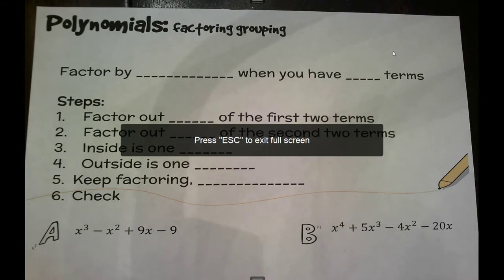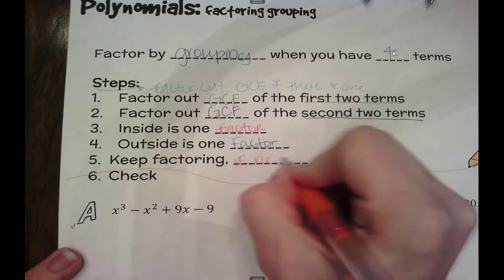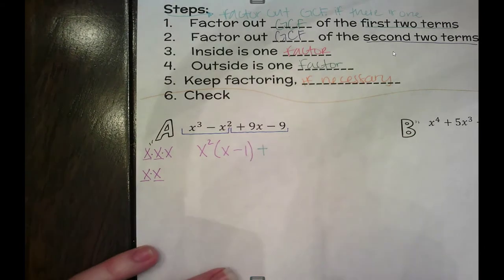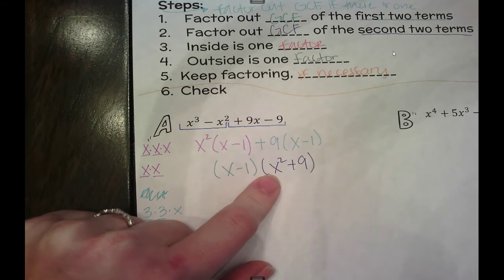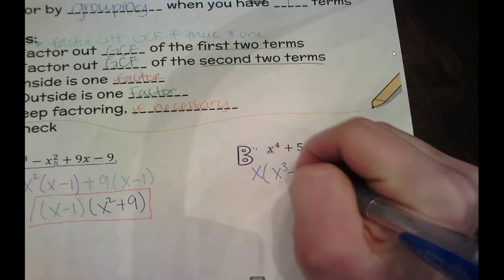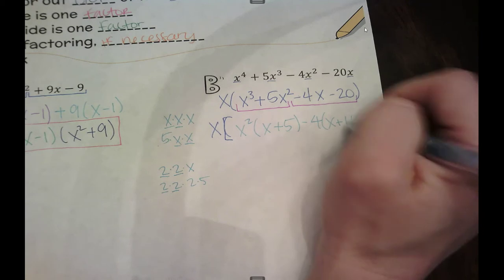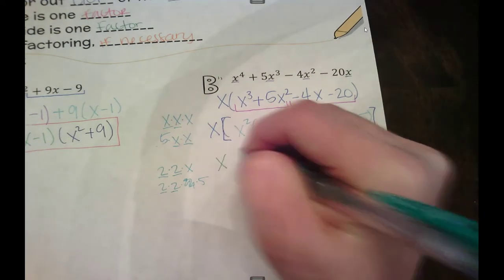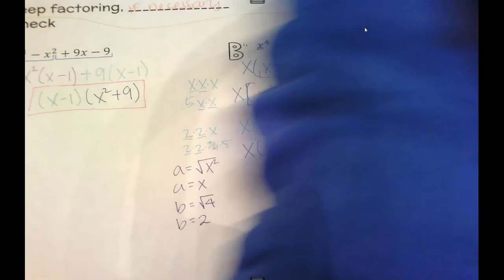Polynomials Factor by Grouping